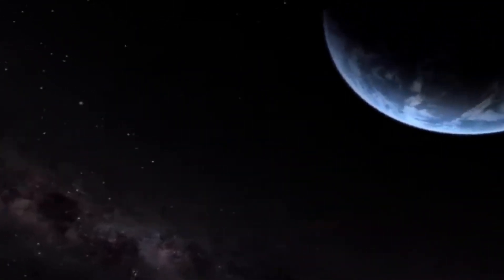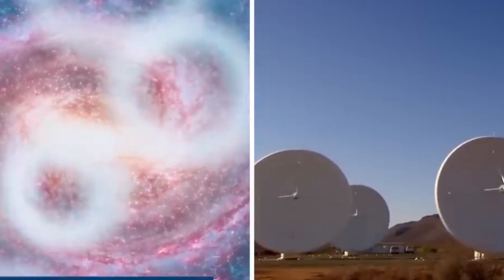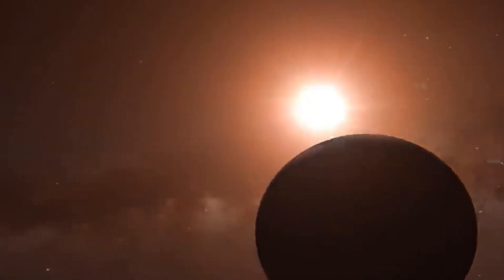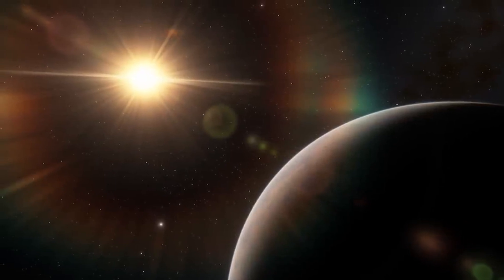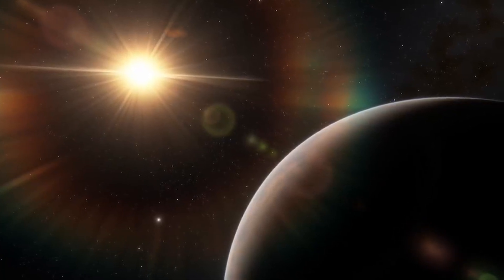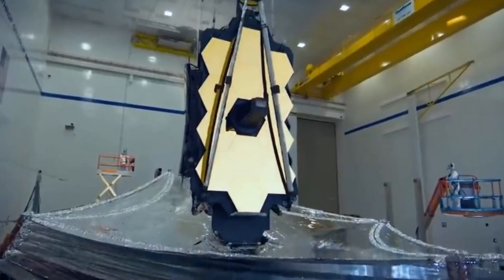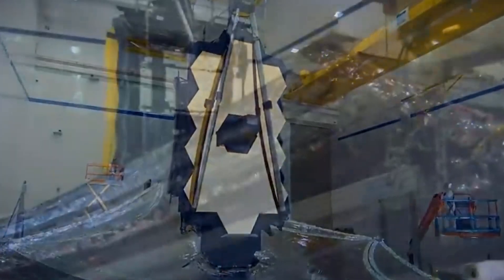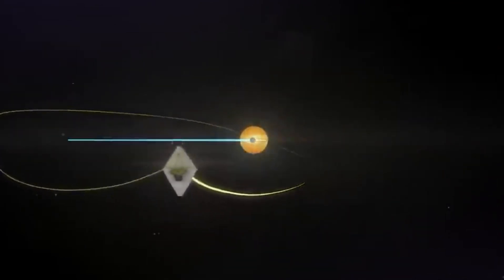James Webb Telescope May Detect Artificial Light on Proxima B!